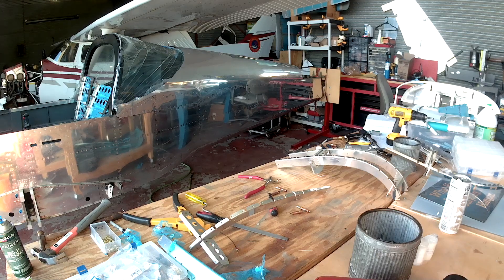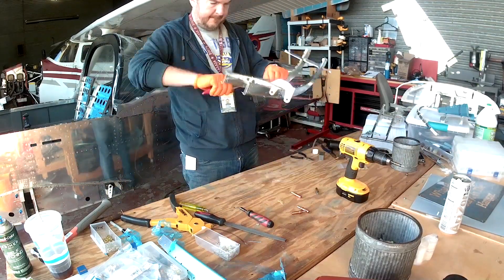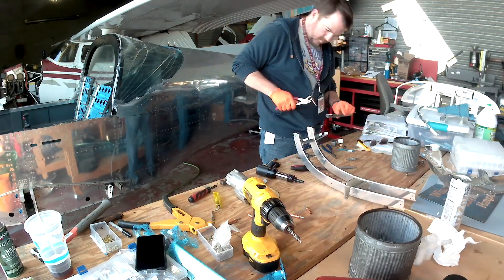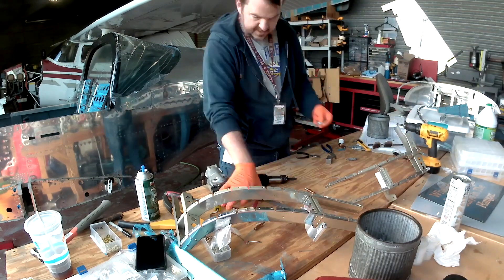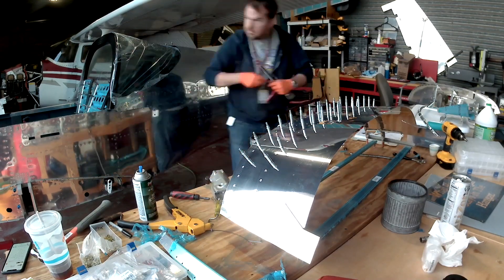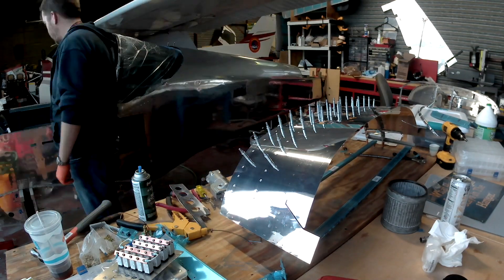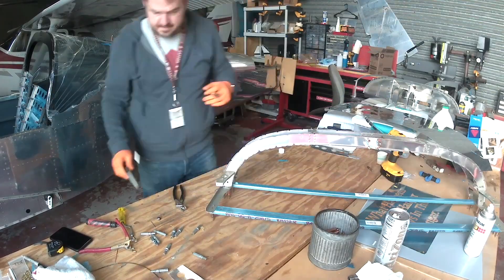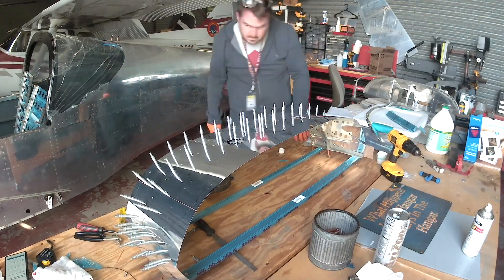RV-14 Ch 38 - 04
Working on the sub structure of the canopy structure.